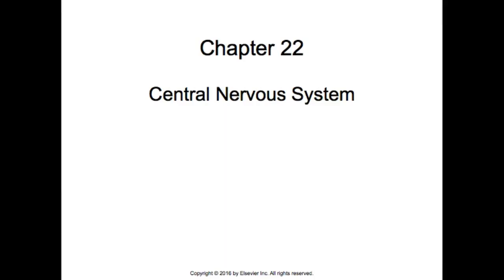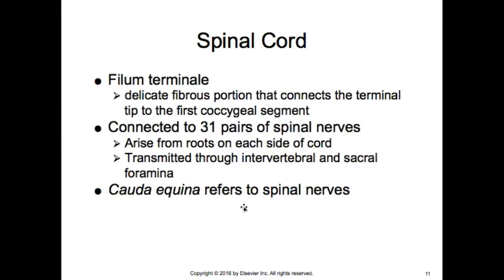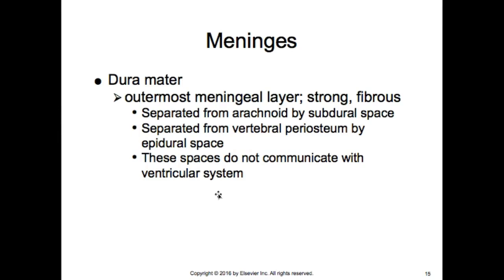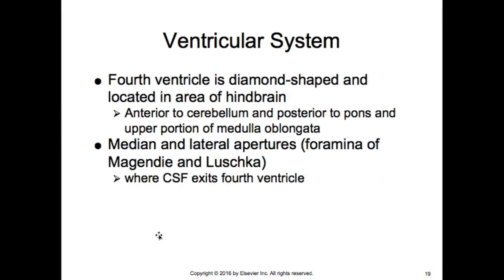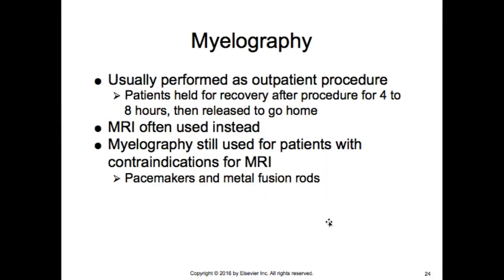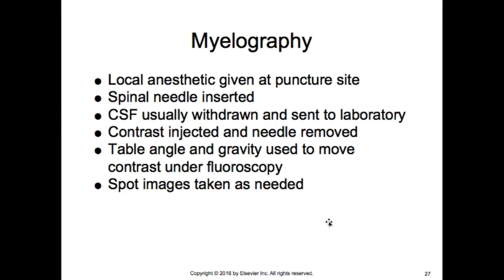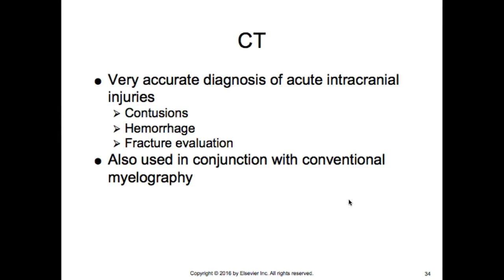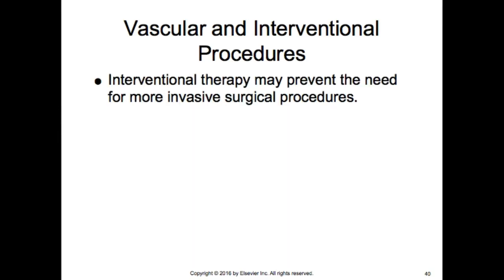Central Nervous System